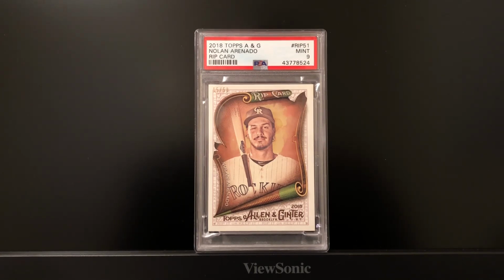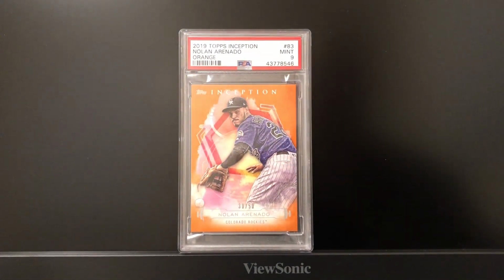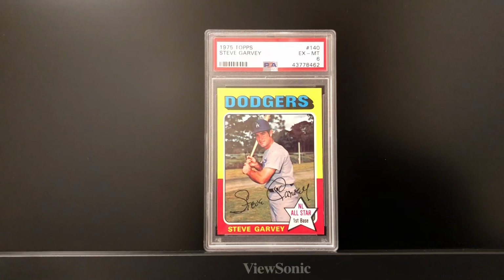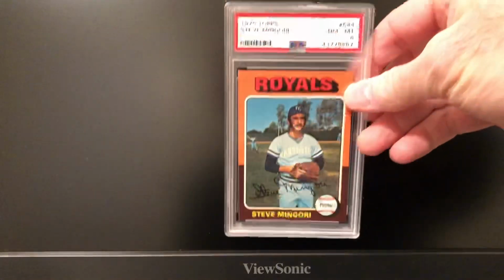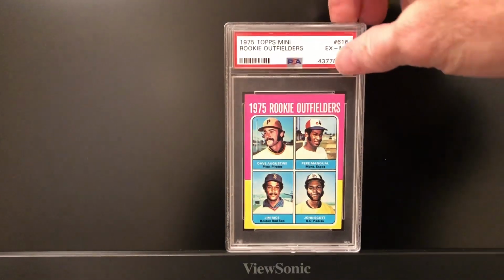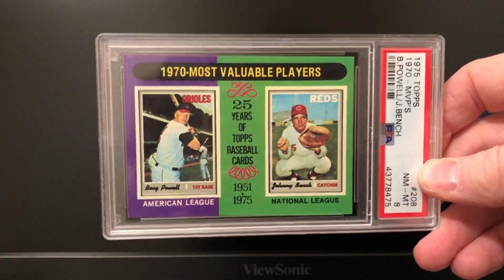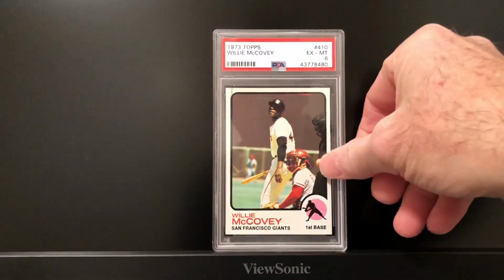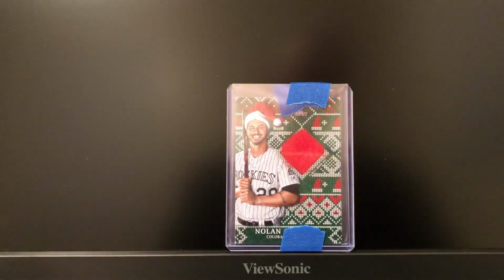Incredible PSA Vintage Reveal! Cameo from the GOAT!!